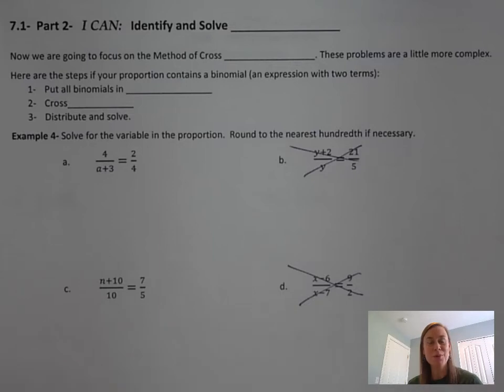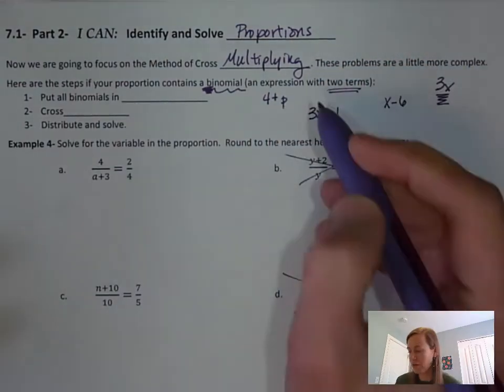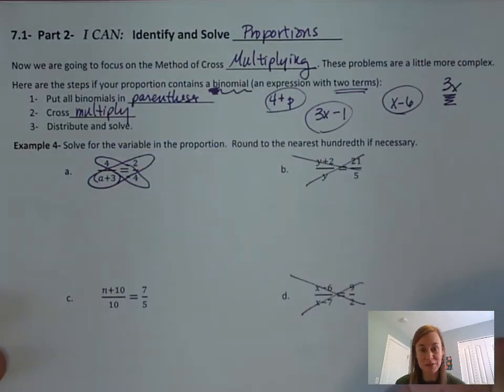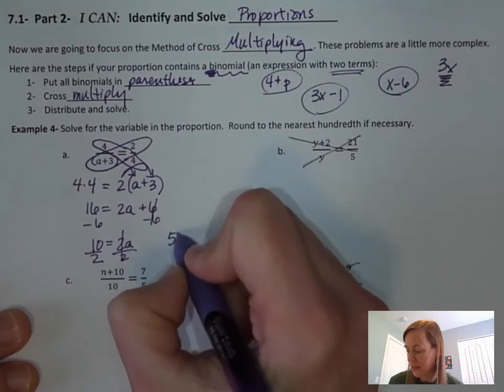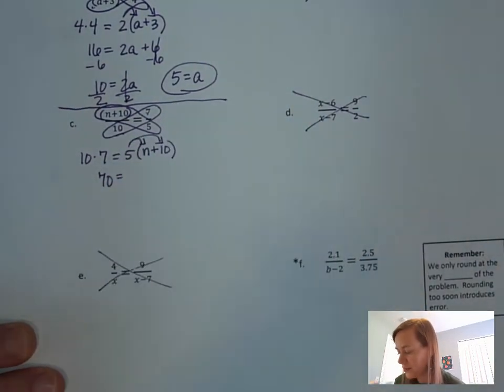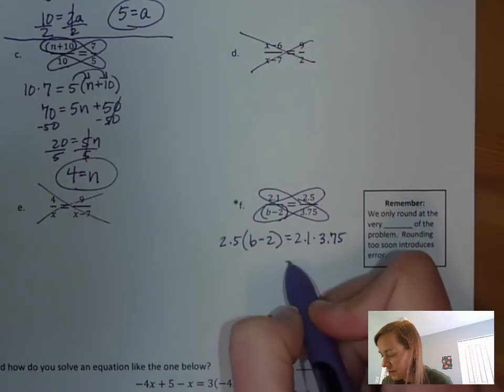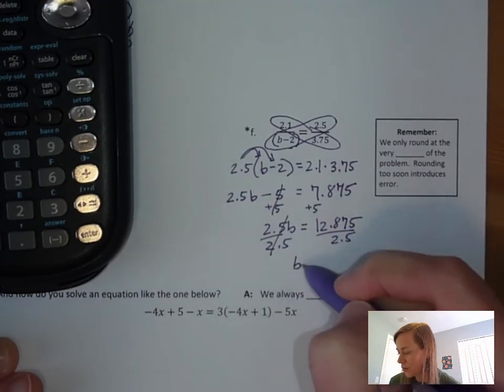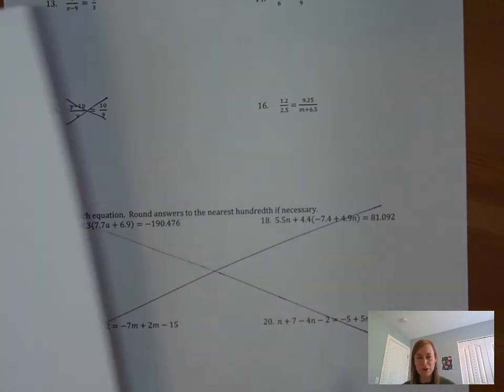7 7.1b Proportions with binomials